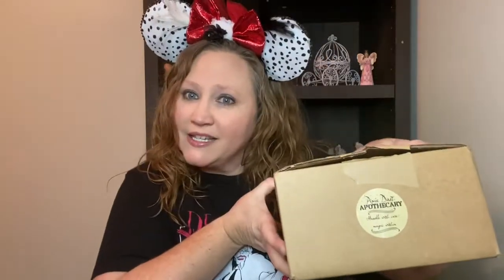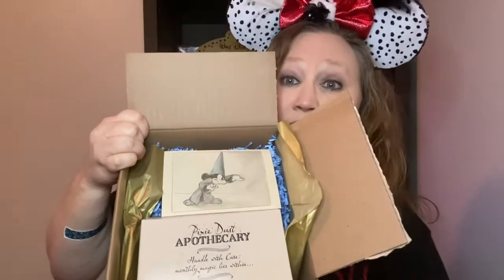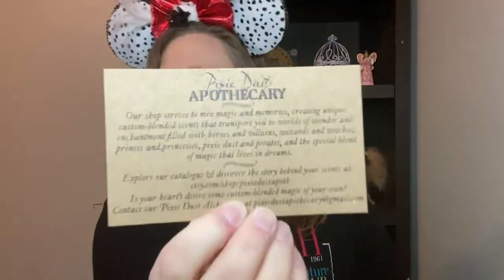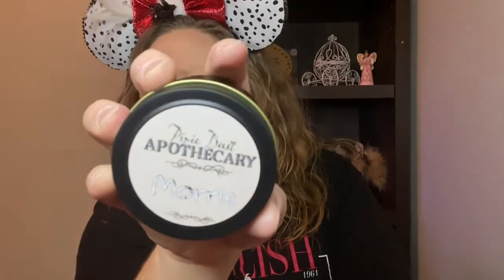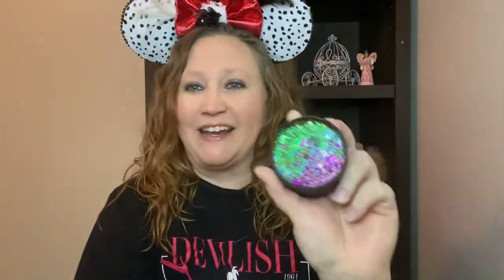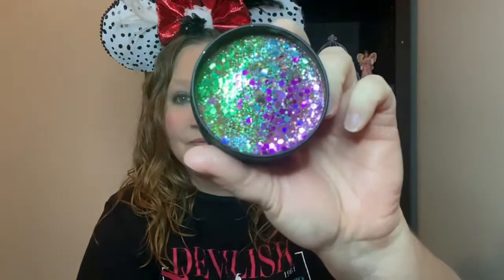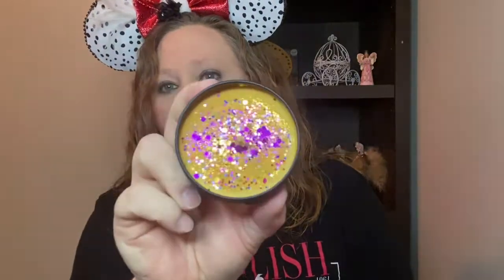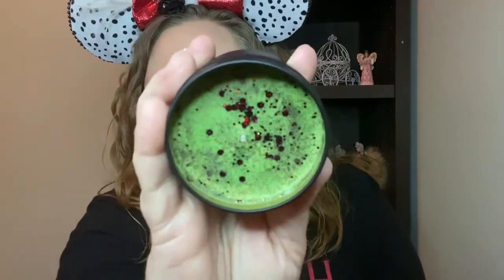My First Pixie Dust Apothecary Candles/ unboxing Topsy Turvy Candles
Two Tiny Wings

Pixie Dust Apothecary website

Pixie Dust Apothecary Etsy